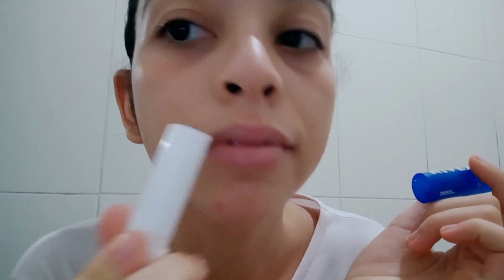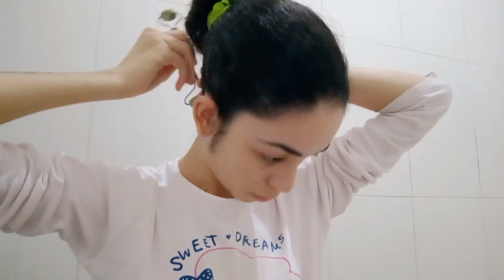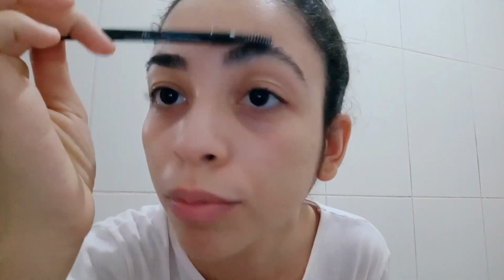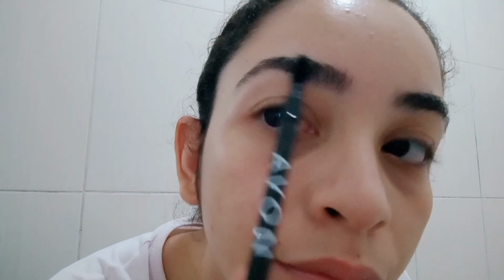NIGHT ROUTINE RELAXING MASSAGE SKINCARE ROUTINE JADE ROLLER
NIGHT ROUTINE, RELAXING MASSAGE, SKINCARE ROUTINES NIGHT ROUTINE RELAXING MASSAGE SKINCARE ROUTINE JADE ROLLER facemassage facecare facecareroutine its me glenda mayeres using jade face roller for face massage face care on my own skincare routine A skincare routine is a must-have to maintain healthy and youthful-looking skin. One popular tool in a skincare routine is a jade face roller. Here's how to use it and the benefits it provides
How to use: Clean your face and apply your favorite serum or oil. Start rolling the jade roller from the center of your face towards the hairline in an upward and outward motion. Repeat on each section of your face for about 5-10 minutes.
Benefits: The jade roller helps improve blood circulation, reducing puffiness and promoting a natural glow. It also helps with lymphatic drainage, reducing the appearance of dark under-eye circles. Additionally, it can improve skin elasticity and reduce the appearance of fine lines and wrinkles.
Remember to store your jade roller in the refrigerator to enhance its cooling effect. Incorporating a jade face roller into your skincare routine can help you achieve the healthy and youthful-looking skin you desire. Jade face roller is a skincare tool made of jade stone and is used to massage the face. Here's how to use it for a facial massage:
Cleanse your face: Begin by cleansing your face to remove any dirt or impurities.
Apply skincare products: Apply your favorite serum, oil or moisturizer to your face.
Start rolling: Begin rolling the jade roller from the center of your face outwards, towards the hairline. Move the roller in an upward and outward motion. Repeat this motion on each section of your face, including the forehead, cheekbones, jawline, and under-eye area.
Use both sides: Use both the larger and smaller end of the jade roller on different areas of your face. The larger end can be used on larger areas like the cheeks and forehead, while the smaller end is perfect for the delicate under-eye area and around the mouth.
Roll for 5-10 minutes: Roll the jade roller over your face for about 5-10 minutes.
Finish with skincare: Finish the massage by applying more skincare products, if desired.
Jade face rolling is a gentle, yet effective, way to massage and care for your skin. It helps improve blood circulation, reduce puffiness, and promote a natural glow. Store your jade roller in the refrigerator to enhance its cooling effect.
الروتين الليلي ، مساج الاسترخاء ، روتين العناية بالبشرة ، الروتين الليلي ، تدليك الاسترخاء ، العناية بالبشرة ROUTINE JADE ROLLER facemassage facecare facecareroutine its me glenda mayeres باستخدام أسطوانة اليشم لتدليك الوجه للعناية بالوجه يجب أن يكون لها عناية روتينية للعناية بالبشرة. بشرة صحية وشابة. إحدى الأدوات الشائعة في روتين العناية بالبشرة هي بكرة وجه اليشم. إليك كيفية استخدامه والفوائد التي يوفرها
طريقة الاستخدام: نظفي وجهك وضعي المصل أو الزيت المفضل لديك. ابدأ بتدوير أسطوانة اليشم من وسط وجهك باتجاه خط الشعر  حركة للأعلى وللخارج. كرر على كل جزء من وجهك لمدة 5-10 دقائق.
الفوائد: تساعد أسطوانة اليشم على تحسين الدورة الدموية وتقليل الانتفاخ وتعزيز التوهج الطبيعي. كما أنه يساعد في التصريف اللمفاوي ، مما يقلل من ظهور الهالات السوداء تحت العين. بالإضافة إلى ذلك ، يمكن أن يحسن مرونة الجلد ويقلل من ظهور الخطوط الدقيقة والتجاعيد.
تذكر تخزين أسطوانة اليشم في الثلاجة لتعزيز تأثير التبريد. يمكن أن يساعدك دمج بكرة وجه اليشم في روتين العناية ببشرتك على الحصول على بشرة صحية وشبابية تريدها. بكرة وجه اليشم هي أداة للعناية بالبشرة مصنوعة من حجر اليشم وتستخدم لتدليك الوجه. إليك كيفية استخدامه لتدليك الوجه: ナイト ルーチン、リラクシング マッサージ、スキンケア ルーチン ナイト ルーチン リラクシング マッサージ スキンケア ルーチン 健康で若々しい肌へ。 スキンケア ルーチンで人気のあるツールの 1 つは、ジェイド フェイス ローラーです。 使用方法とその利点は次のとおりです。
使用方法：洗顔後、お好みの美容液やオイルをなじませてください。 翡翠ローラーを顔の中心から生え際に向かって上向きと外向きに転がします。 顔の各セクションで約 5 ～ 10 分間繰り返します。 利点: 翡翠ローラーは血行を改善し、むくみを軽減し、自然な輝きを促進します。 また、リンパの流れを促進し、目の下のくまを目立たなくします。 さらに、肌の弾力性を改善し、小じわやしわを目立たなくすることができます。
冷却効果を高めるため、翡翠ローラーを冷蔵庫に保管することを忘れないでください。 ジェイド フェイス ローラーをスキンケア ルーチンに組み込むことで、健康的で若々しい肌を手に入れることができます。 翡翠フェイスローラーは、翡翠の石で作られたスキンケアツールで、顔をマッサージするために使用されます. フェイシャルマッサージの使い方は以下の通りです。
顔をクレンジングする：まず、顔をクレンジングして汚れや不純物を取り除きます。
スキンケア製品を塗布する: お好みの美容液、オイル、またはモイスチャライザーを顔に塗布します。ローリングを開始する: 顔の中心から生え際に向かって、ジェイド ローラーをローリングし始めます。 ローラーを上方向と外方向に動かします。 額、頬骨、あごのライン、目の下など、顔の各セクションでこの動きを繰り返します 両面を使用する: 顔のさまざまな領域で、翡翠ローラーの大きい方と小さい方の端の両方を使用します。 大きい方の端は頬や額などの広い部分に使用でき、小さい方の端はデリケートな目の下や口の周りに最適です。
5～10分間転がす: ジェイドローラーを顔の上で約5～10分間転がします。
スキンケアで仕上げる: 必要に応じて、さらにスキンケア製品を塗布してマッサージを終了します。ジェイド フェイス ローリングは、お肌をやさしく効果的にマッサージしてケアする方法です。 血行を改善し、むくみを軽減し、自然な輝きを促進します。 ヒスイローラーを冷蔵庫に保管すると、冷却効果が高まります。
نظف وجهك: ابدأ بتنظيف وجهك لإزالة أي أوساخ أو شوائب.
ضعي منتجات العناية بالبشرة: ضعي السيروم أو الزيت أو المرطب المفضل لديك على وجهك.
بدء التدحرج: ابدأ في دحرجة بكرة اليشم من وسط وجهك إلى الخارج باتجاه خط الشعر. حرك البكرة لأعلى وللخارج. كرر هذه الحركة على كل جزء من وجهك ، بما في ذلك الجبهة وعظام الخد والفك ومنطقة أسفل العين.
استخدم كلا الجانبين: استخدم الطرف الأكبر والأصغر لأسطوانة اليشم في